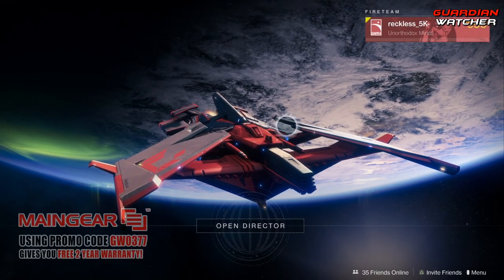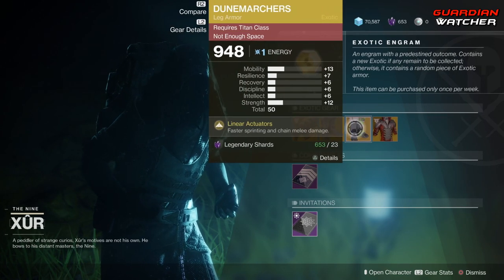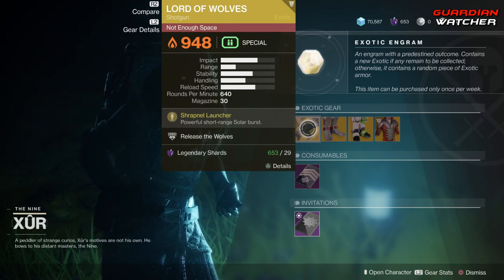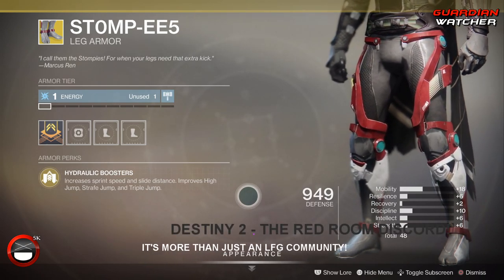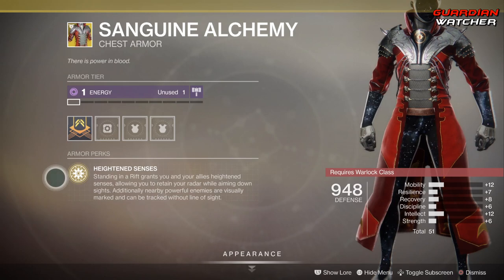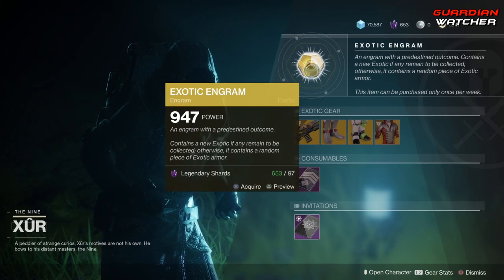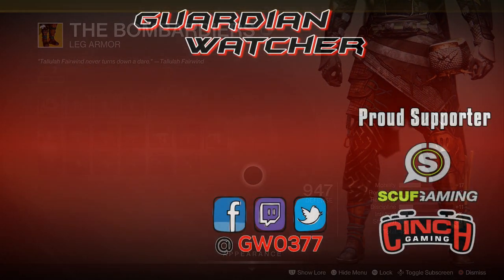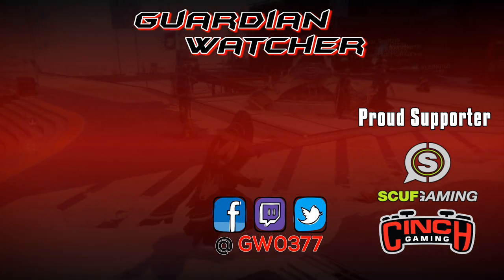Destiny 2 Xur | Location & 2.0 Exotics | Week 121 | 3rd January 2020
Let’s check out Xur’s location and exotics for the 3rd of January 2020 of Destiny 2. This is Xur's 1st appearance in 2020. I go over his inventory including his exotics, any bounties, the Fated Engram and I give you my recommendations for week 121. [Where is Xur 1/3/20]

Tier Scale:
T1: The Best (Top Tier)
T2: Very Good
T3: Ok
T4: Not Good
T5: Bad (Terrible)